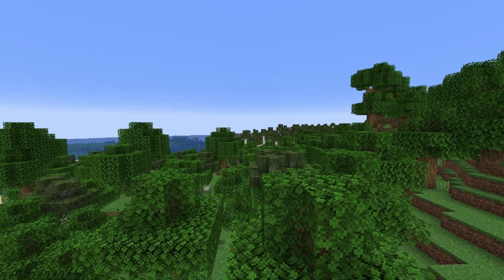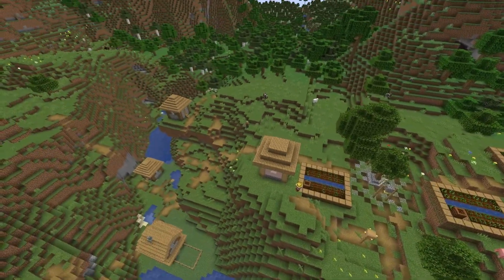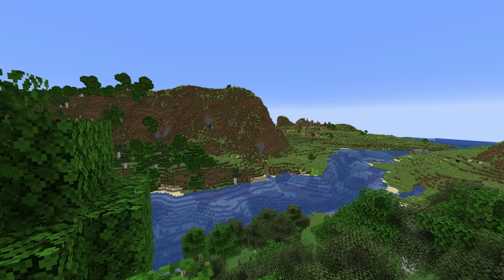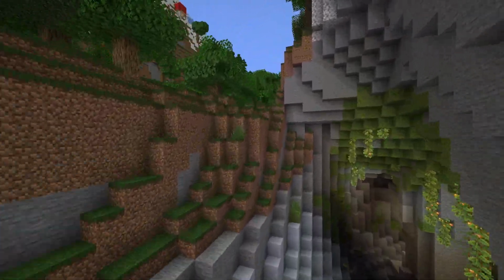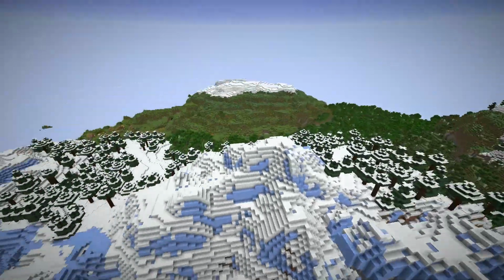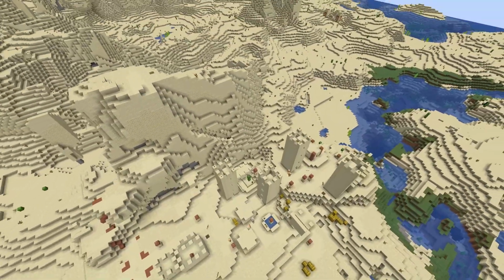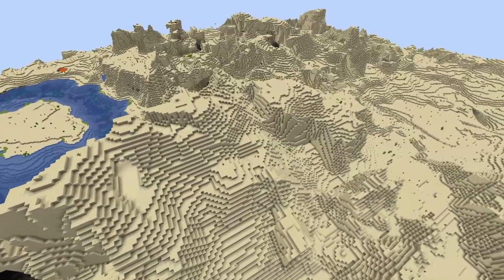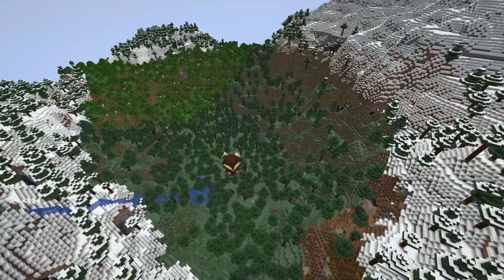Top 5 INSANE NEW SEEDS for Minecraft 1.19.2! (Best Minecraft Wild Update Seeds Java & Bedrock)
I work really hard to make them so i hope you enjoy them!
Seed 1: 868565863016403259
Music Rights!